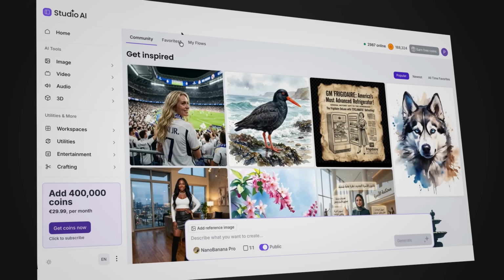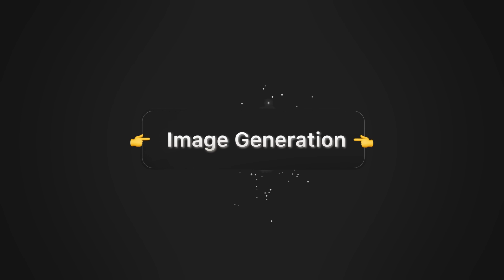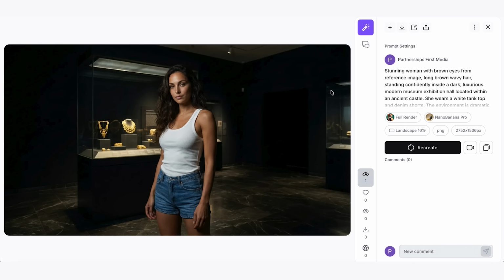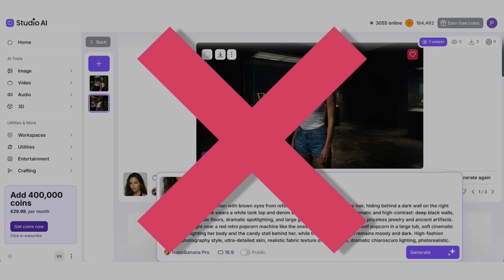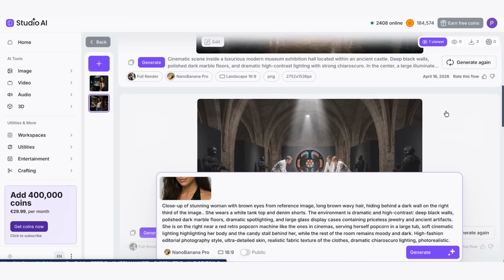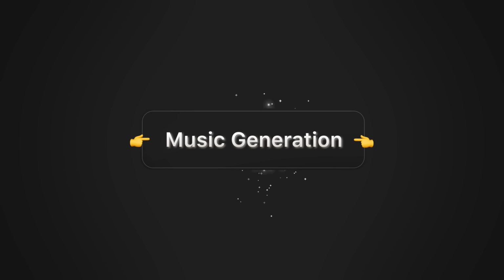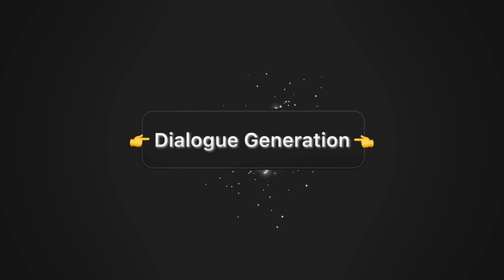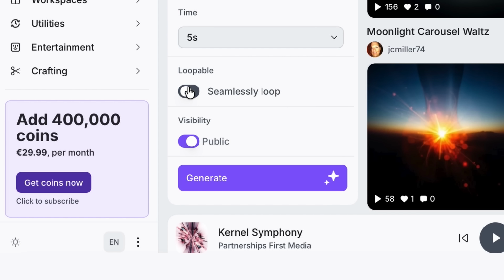CAN ONE AI SUBSCRIPTION DO... EVERYTHING? (honest review)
Want to generate a complete cinematic video sequence without jumping between five different subscriptions?
In this tutorial, we dive deep into Creative Fabrica's Studio AI, an absolute powerhouse that lets you generate images, video, music, dialogue, and sound effects all under one subscription.

We walk through the exact workflow used to create a suspenseful museum sequence from scratch, proving you don't need a massive budget to produce high-end content.

What you’ll learn:

0:00 - Introduction to Studio AI

1:00 - Image Generation: Crafting the perfect starting frame using NanoBanana Pro and detailed LLM prompting.

2:20 - Video Generation: Animating the scene using Kling 3.0 and SeeDance 2.0 for multi-shot consistency and realistic movement.

5:11 - Music Generation: Scoring the scene with Lyria 3 for dark, cinematic undertones.

6:01 - Dialogue Generation: Adding dramatic AI voiceovers with the AI Speech Generator.

6:51 - Sound Effects: Layering realistic Foley (like popping popcorn!) to sell the final scene.

If you're building an AI-first content strategy, mastering an all-in-one platform like this is a massive time-saver.